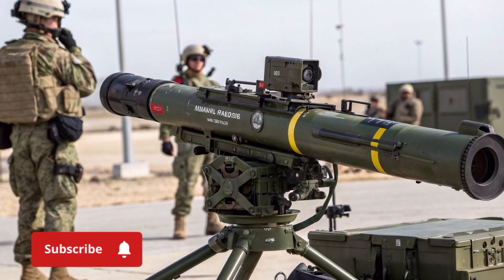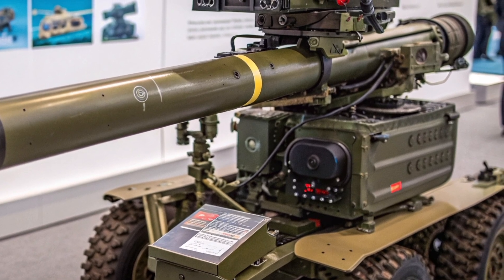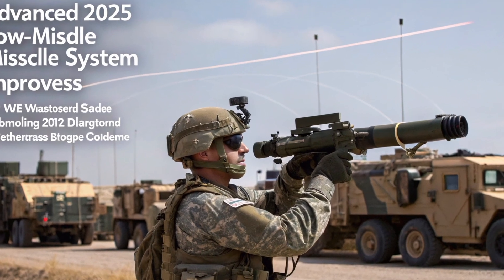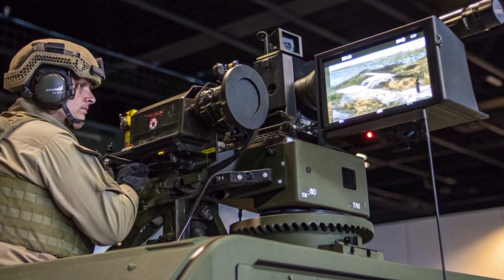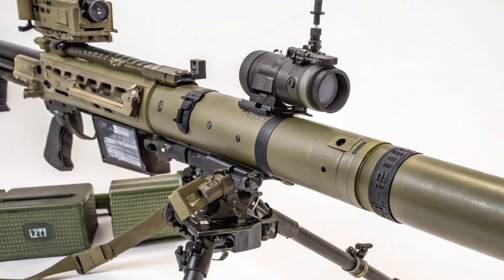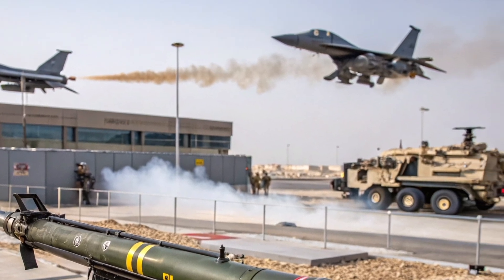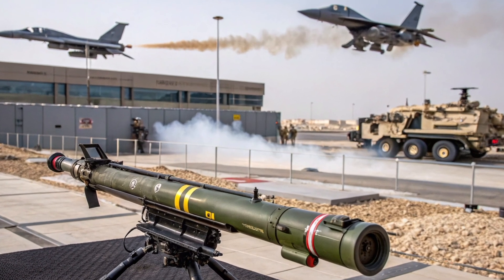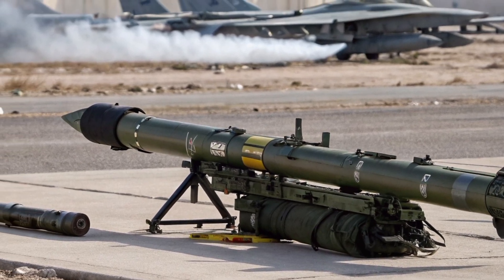2025 TOW Missile (BGM-71) – Full Components & Detailed Overview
2025 TOW Missile (BGM-71) – Full Components & Detailed Overview

Discover the full power and advanced components of the 2025 TOW Missile (BGM-71), one of the most battle-tested and reliable anti-tank guided missile systems in the world. In this detailed video, we break down everything about the TOW – from its tandem HEAT warhead, propulsion system, and guidance technology to its launchers, fire control systems, and adaptability in modern warfare. With its incredible precision, extended range, and proven lethality, the TOW missile continues to dominate the battlefield against modern tanks, bunkers, and fortified positions. Learn how the BGM-71 has evolved with cutting-edge upgrades in 2025 and why it remains the backbone of many armies worldwide.

Whether mounted on vehicles, deployed by infantry, or launched from helicopters, the TOW missile stands as a perfect example of a reliable, versatile, and devastating weapon system. Watch till the end to understand why it has remained in active service for over five decades and how it continues to adapt against next-generation threats.